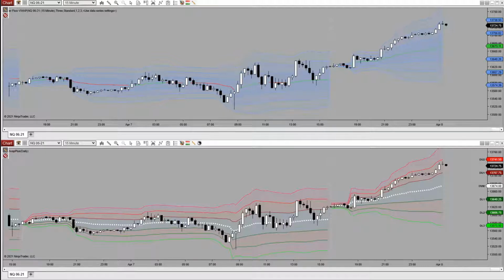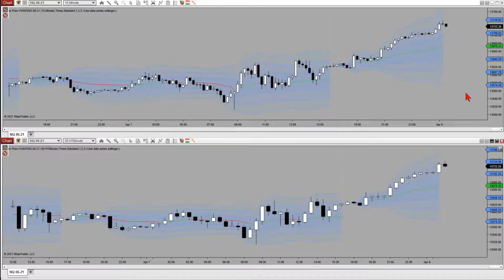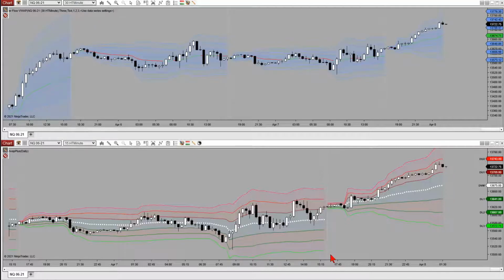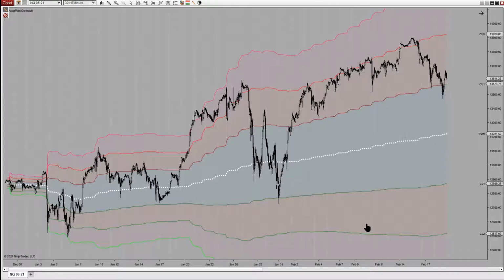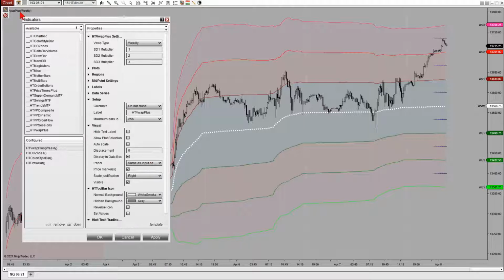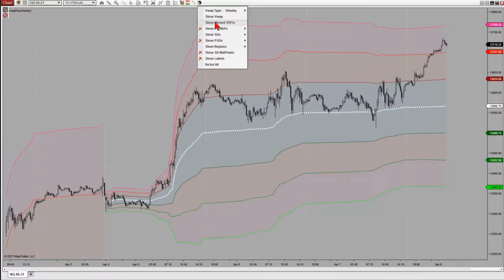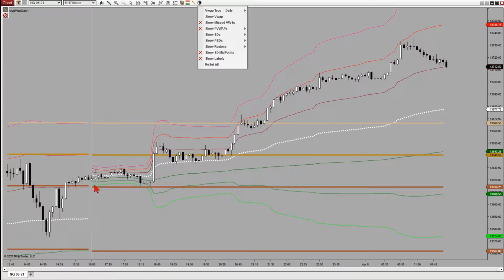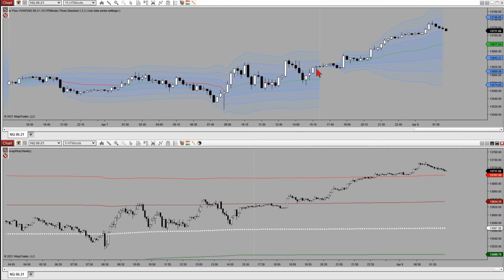HT Vwap Plus vs NinjaTrader 8 OrderFlow Vwap | April 2021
Volume-Weighted Average Price (VWAP)  - Plus Much Much Much More!
Quit Using Indicators that display different values on every chart!

HT Vwap Plus Presentation TimeLine:

00:00 Risk Disclaimer
00:05 Description Overview
00:12 Introduction
00:25 Compare NT8 Default Differences
00:45 Applying Indicators to Chart
01:03 NT8 OrderFlow Vwap Resolution Types
01:19 NT8 Standard Resolution Explanation
01:53 Vwap Plus Resolution Difference
02:05 What These Difference Mean to YOU!
02:32 VWap Plus Displays in Tick Values
03:02 Inherent Issues with Standard Resolution
03:40 Different Values on Different DataSeries
03:56 Hint - Start Looking at Same Values on All Charts!
04:40 HT Vwap Plus Advantages vs NT8 Standard Resolution
05:17 NT8 Tick Resolution Explanation
05:28 Inherent Issues with Tick Resolution
05:10 Chart Load Times and Resources Required
07:02 Accidentally Loading 100 days w/Tick Resolution
07:46 Changing DataSeries uses Default Template Days Back
08:43 Vwap Plus Resolution Comparison
10:25 End of Comparisons and Pitfalls

HT Vwap Plus Property Settings

10:30 Vwap Types - Day, Wk, Mo, Yr, Contract, Chart, Date
11:11 Example of using Contract for Vwap Type
11:53 Setting the Vwap Standard Deviation Multipliers
12:04 Setting Plot Colors Styles and Properties
12:16 Example of Why/When Plot Opacity might be used
12:41 Explanation of Plot Text Labeling on Chart
13:05 Hint - Eliminate Labels using Colors/Styles
13:32 Setting Region Colors Styles and Properties
14:00 MidPoint Settings w/New Custom Multipliers
14:32 Plot Labels Settings - Color Style and Font
15:11 UseAsStrat CheckBox - Use in Strat or w/Bloodhound
15:56 Hide Indicator Text Label from Displaying on Chart
16:05 ToolBar Icon Settings - Matching Theme Settings
16:23 Reverse ToolBar Icon - CheckBox - w/Use Example
16:50 Set Values - Possible Future Update Only!
17:29 Identifying Installed Vwap Plus Product Version
17:49 Backtracking with Vwap Type Date Explanation

HT Vwap Plus DropDown ToolBar Icon

18:07 HT Vwap Plus DropDown ToolBar Icon
18:13 Quick Switching Between Vwap Types
19:18 Developing Vwap - Show and/or Hide
19:25 Missed/Naked Vwaps - Show and/or Hide
20:32 Previous Vwaps (3 Previous)- Show/Hide
21:14 Show/Hide as Group or Individually
21:46 Standard Deviations (3 Upper and 3 Lower)
22:17 Regions (3 Upper and 3 Lower) Show/Hide
22:40 Previous Standard Deviations (3U and 3L)
24:44 Standard Deviation MidPoints (line length)
25:26 Plot Labeling - Show and/or Hide
25:40 Reset All - Show Everything (Except Labels)
25:48 Summary of NT and HT Vwap Differences
26:42 Written Summary of HTVwapPlus Features
26:51 Thanks and Be Safe!